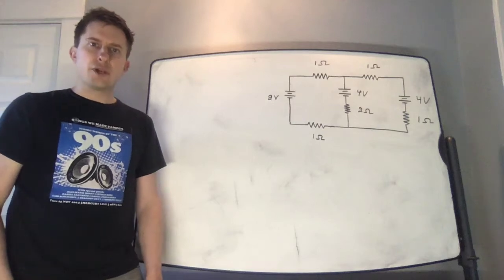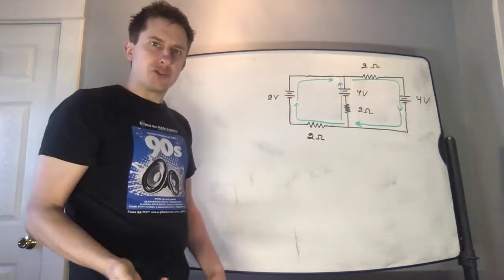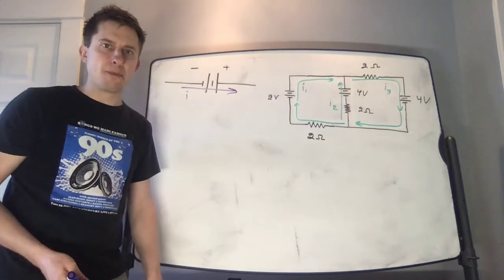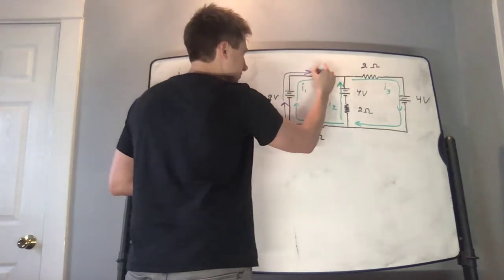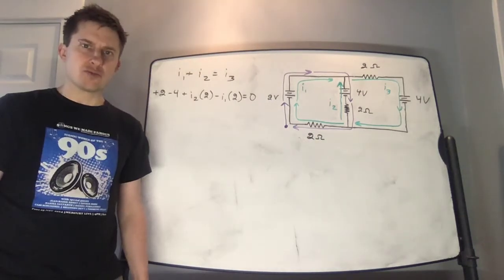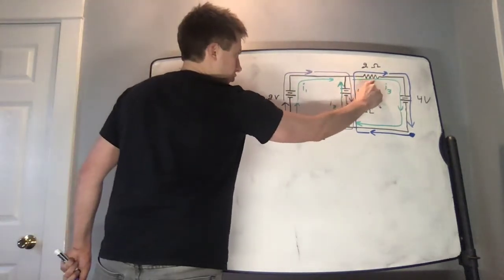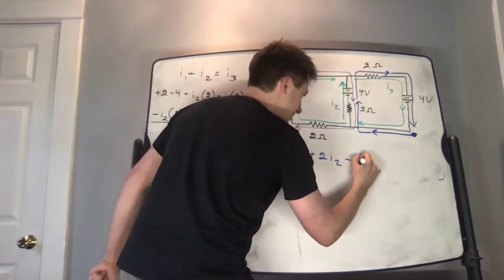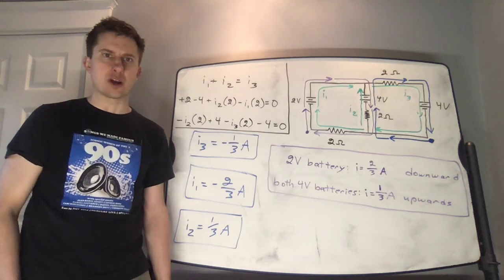PHY 122 Kirchoff's Laws Part 2